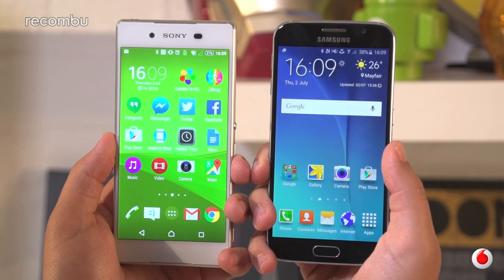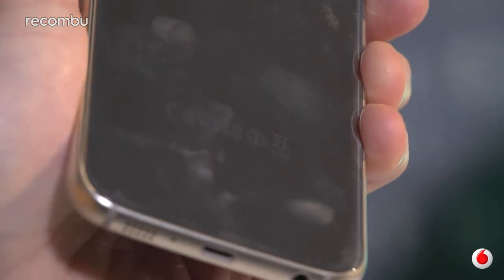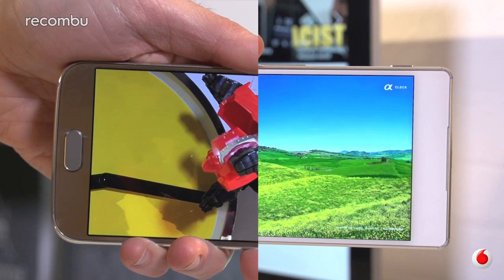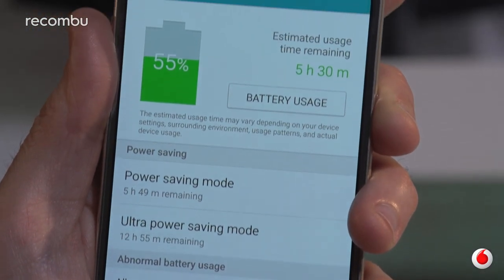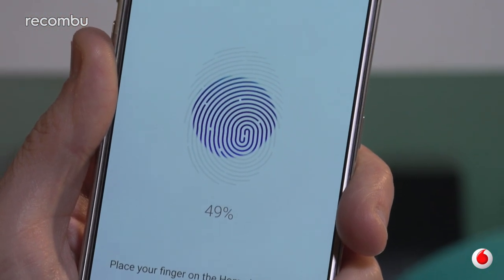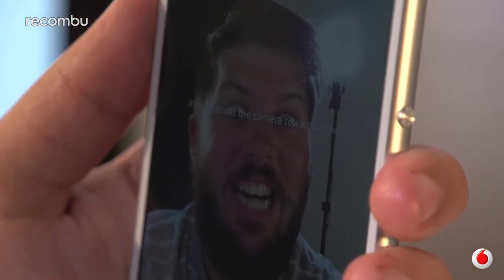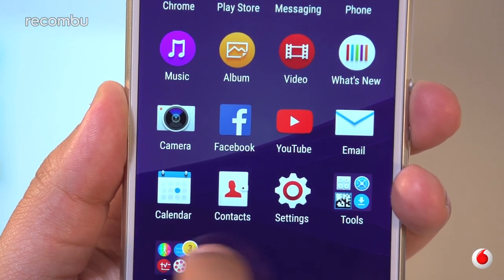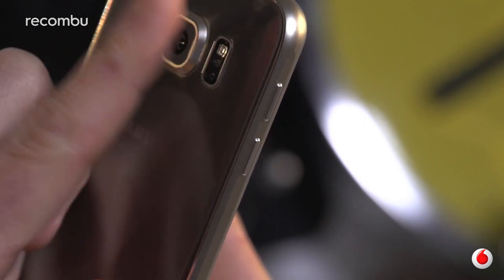Sony Xperia Z3+ vs Samsung Galaxy S6: Which is best for me?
The already successful Samsung Galaxy S6, or the hot (sometimes literally) new Sony Xperia Z3+? Chris compares the two to help you choose a winning smartphone.

On the surface these glass and metal and goliaths are pretty well matched, but the Z3+'s durability outperforms the S6 and yet the overheating troubles render its camera useless after a few minutes of use. The S6 meanwhile has serious snappers and fitness capabilities woven into a serious;y improved user experience.